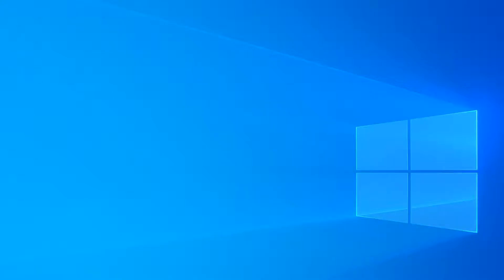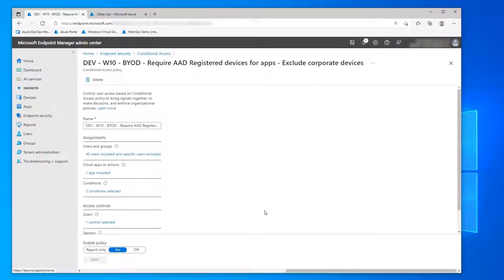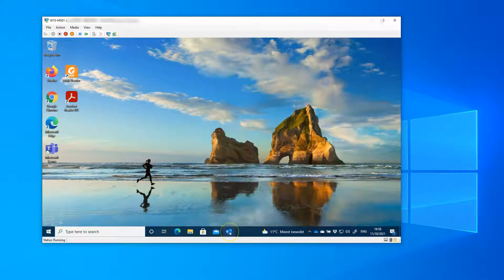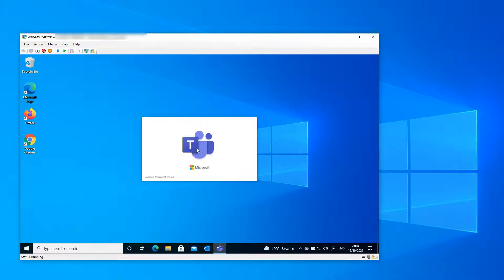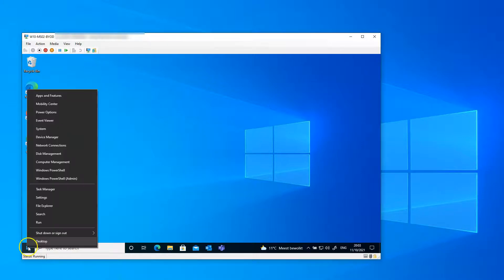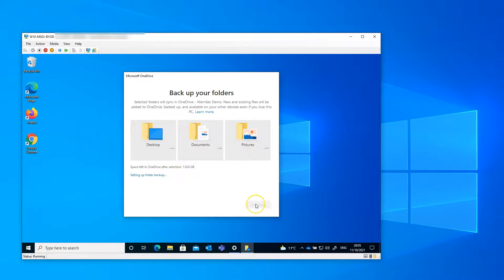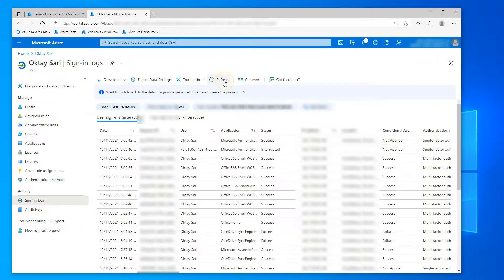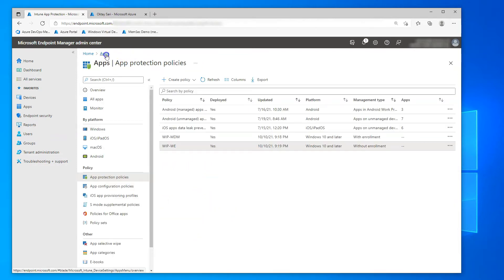Support Windows 10 BYOD with MEM (Intune) and WIP-WE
I’m a fan of WIP and in this post I want to talk a little more about how to support Windows 10 BYOD with Microsoft Endpoint Manager and WIP-WE. If you are new to WIP and want to learn more, then feel free to start with the series I wrote about Windows Information Protection.

Have a look at the link below for the blog about this video